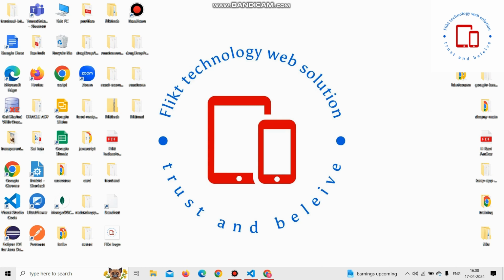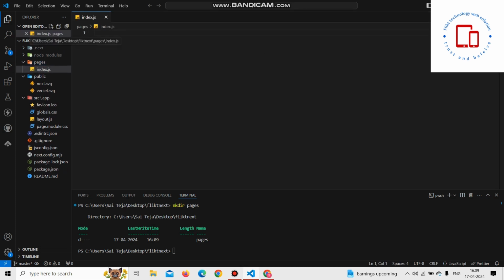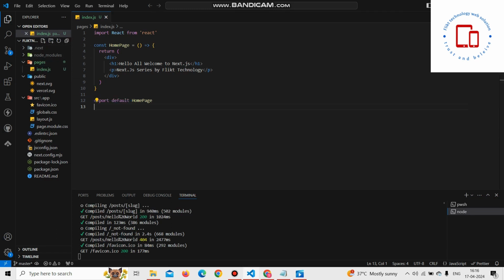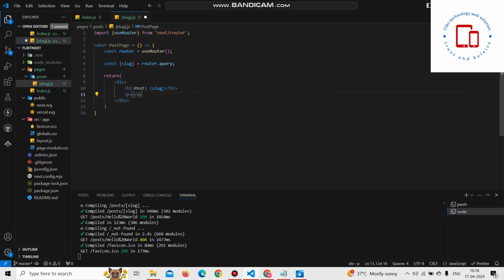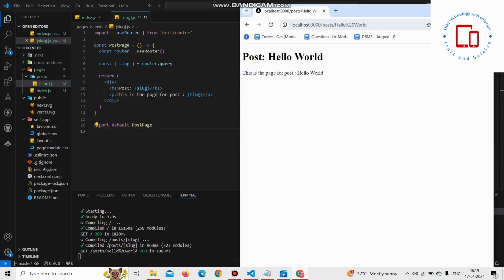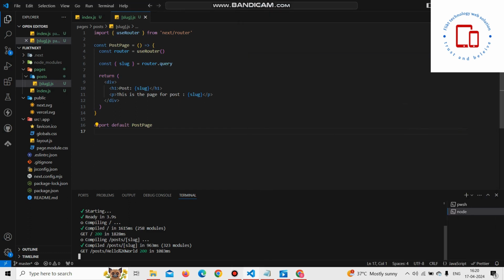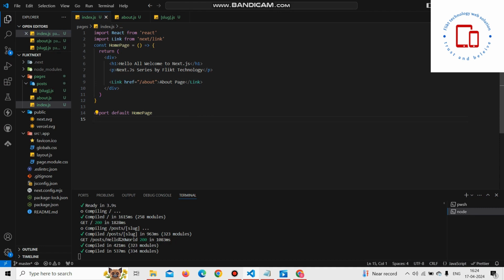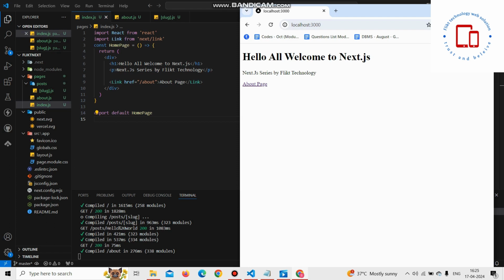3 - Pages and Routing - Flikt technology Web Solution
Welcome to our tutorial on Next.js Pages and Routing! In this comprehensive guide, we'll delve into the core concepts of pages and routing in Next.js, the React framework designed for building modern web applications. Follow along as we explore how to create different pages for your Next.js application, set up routing to navigate between them, and handle dynamic routes effectively. Whether you're new to web development or looking to enhance your skills with Next.js, this tutorial will provide you with the knowledge and tools needed to build dynamic and interactive web applications. Let's dive into the world of Next.js Pages and Routing and unlock the potential of your web applications!